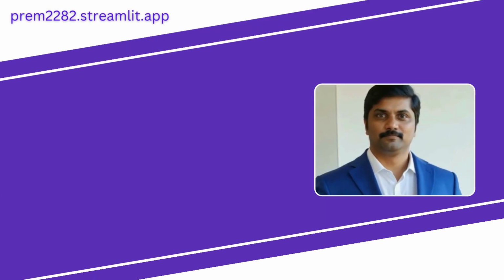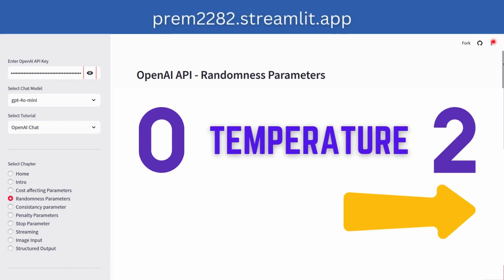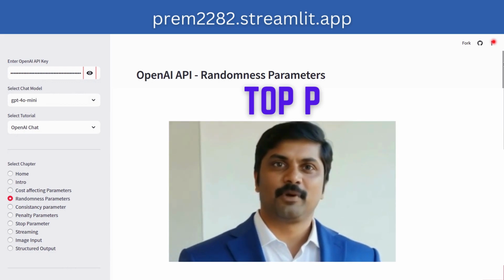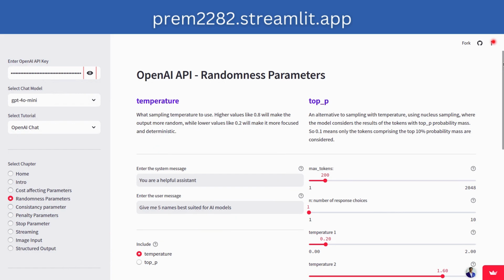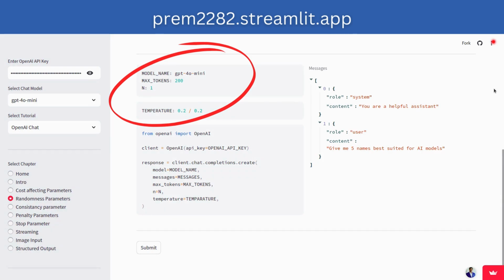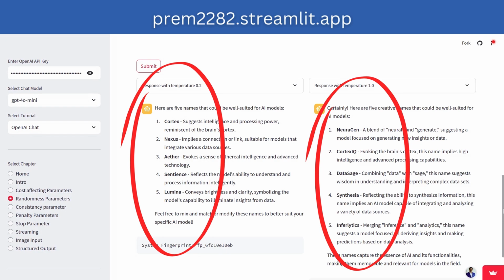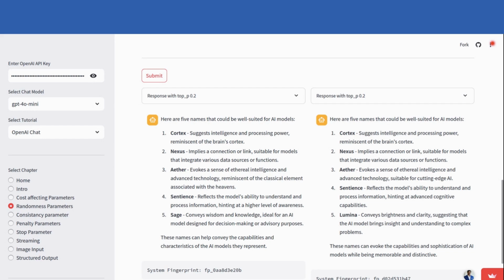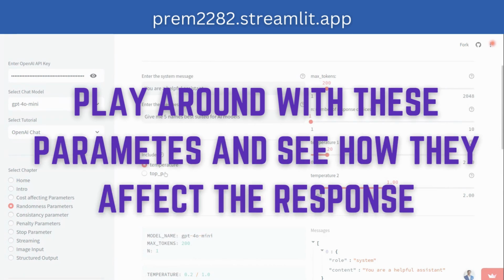OpenAI API - Part 3 - Randomness Parameters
Discover the secrets of AI randomness! 🌟

In this video, we dive into two key parameters that influence the randomness of AI responses: **temperature** and **top_p**. Learn how these settings affect the creativity and focus of the AI's output.

We'll walk you through:
- What randomness means in AI.
- How the **temperature** parameter makes responses more creative or deterministic.
- How the **top_p** parameter uses nucleus sampling to control randomness.
- Hands-on examples comparing different settings for both parameters.

By the end, you'll see how tweaking these values impacts the AI's responses and gain practical tips to optimize your results.